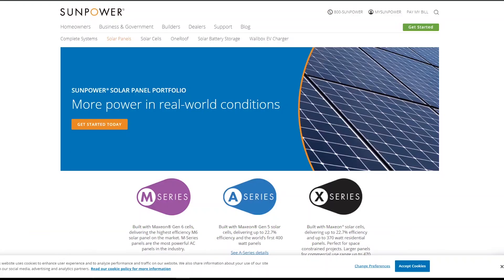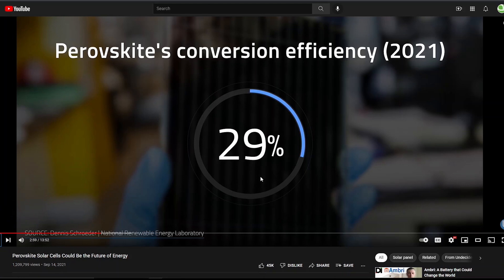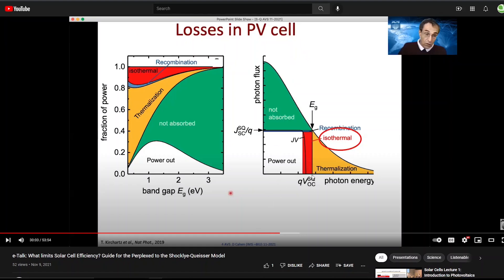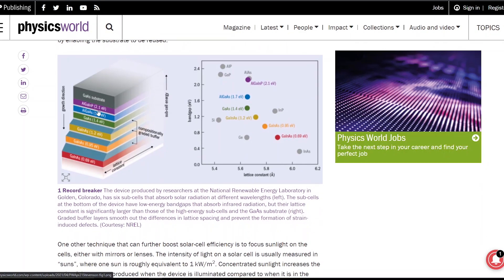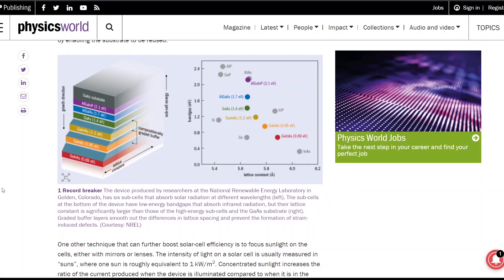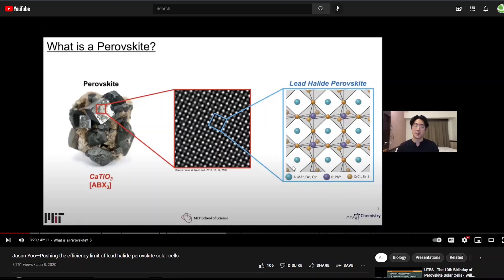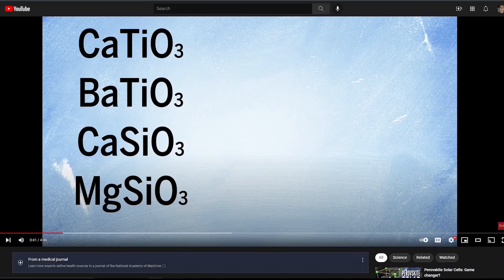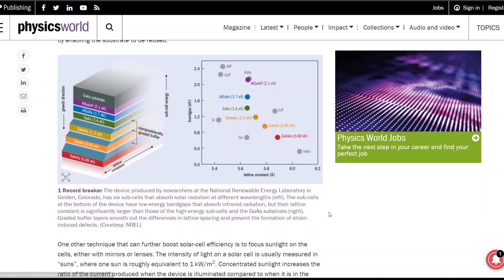Perovskite solar cells and the Aptera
Probably not going to be the best fit.

Stuff referenced in this video